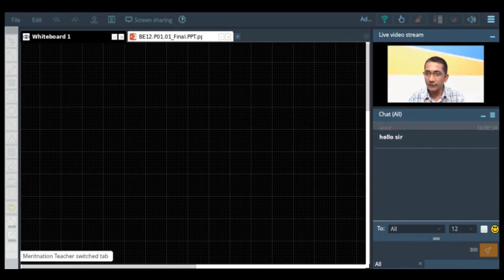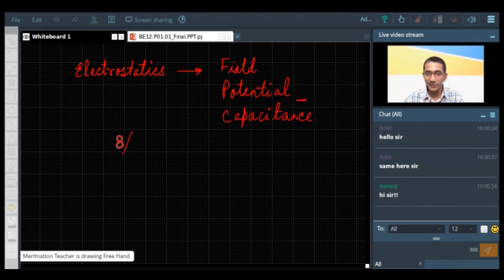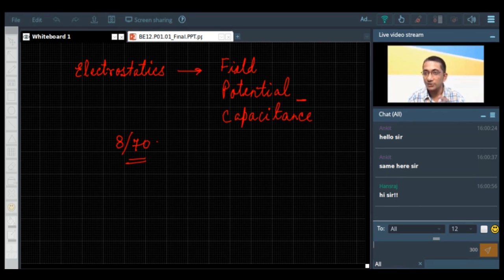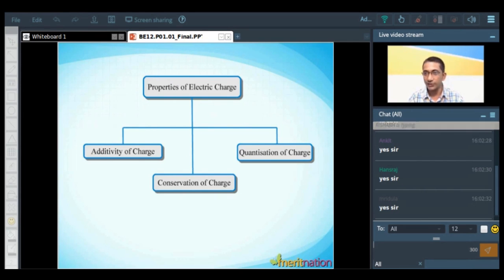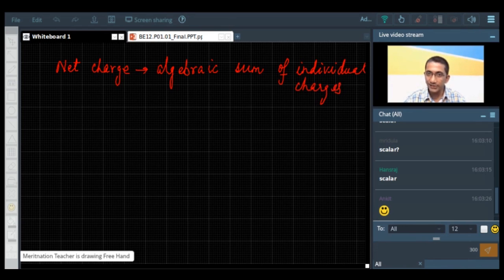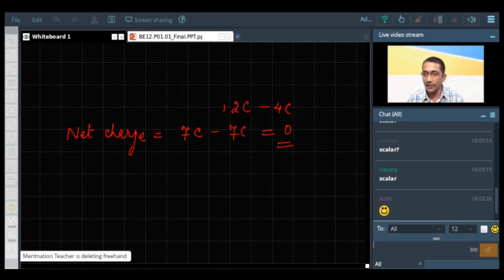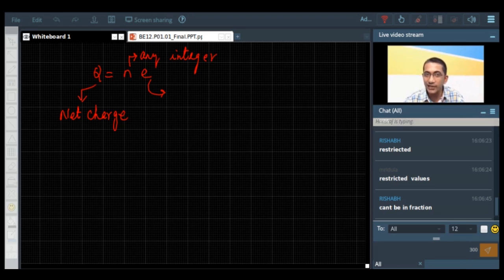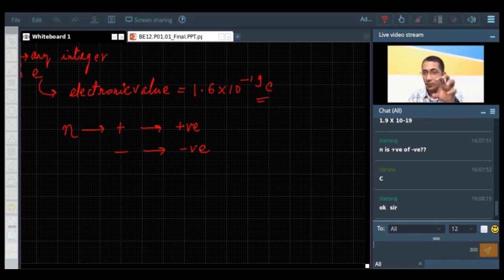CBSE Class XII Physics exam preparation tips.